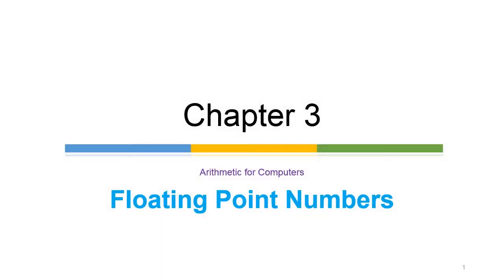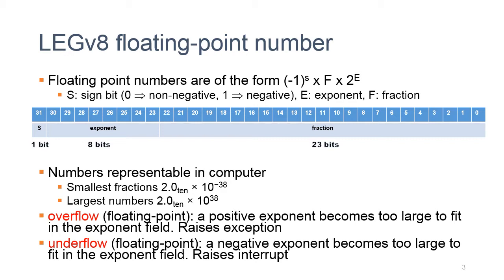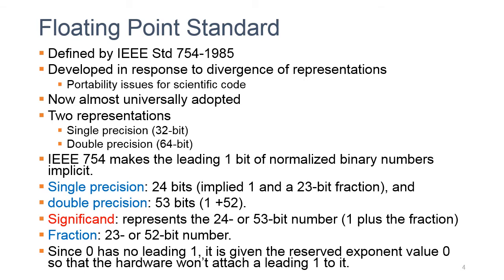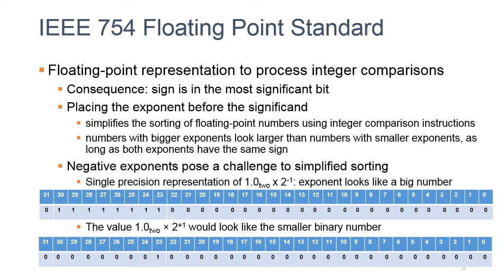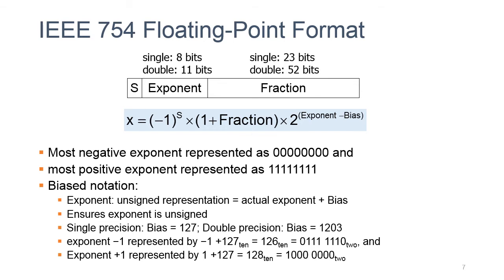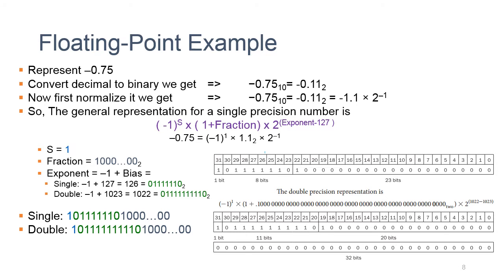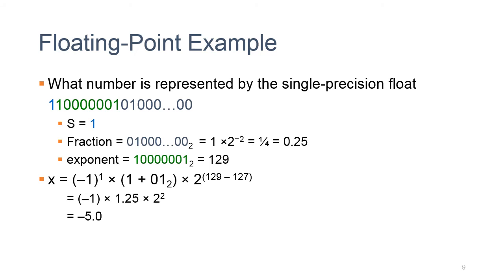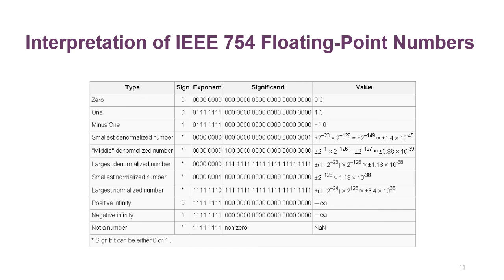Floating Point Numbers